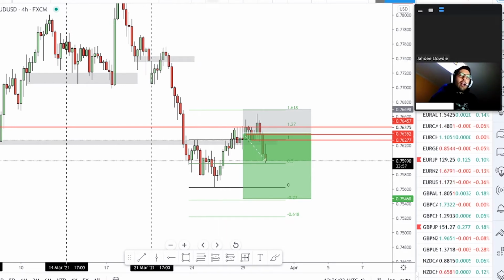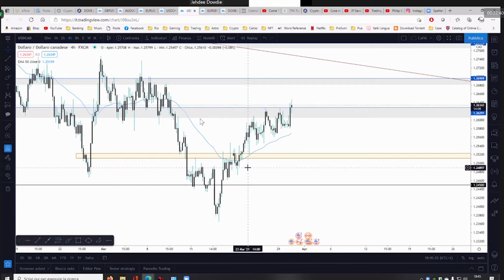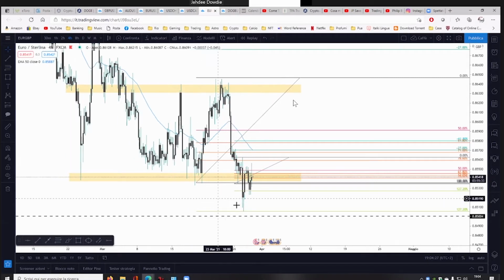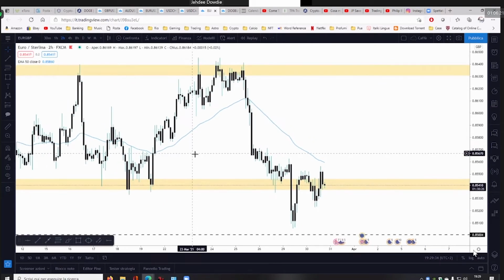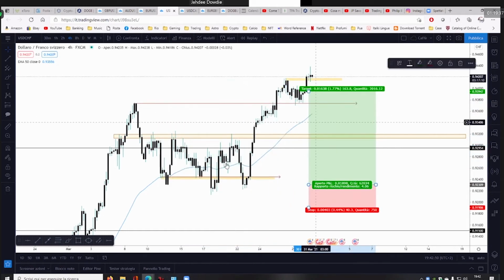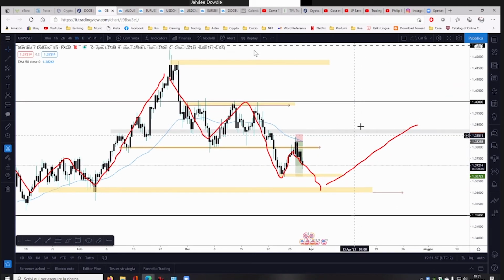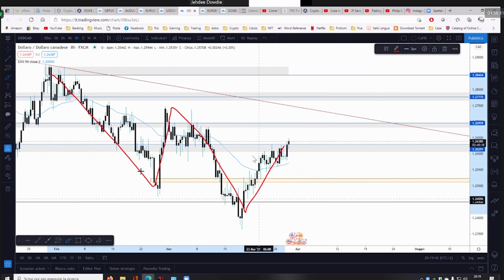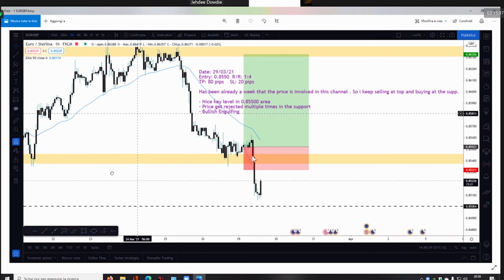TPA Trading Call with TPA Student: Giuseppe #1